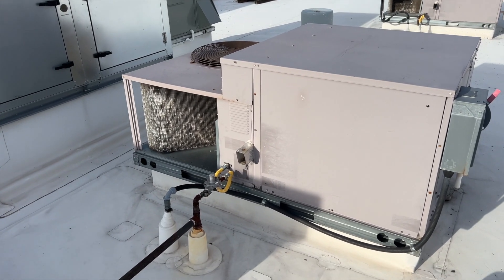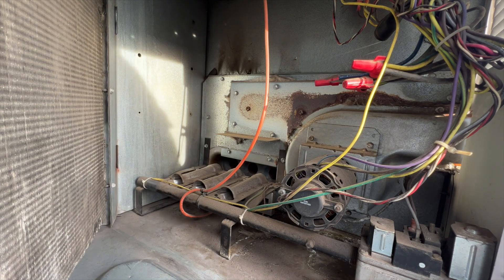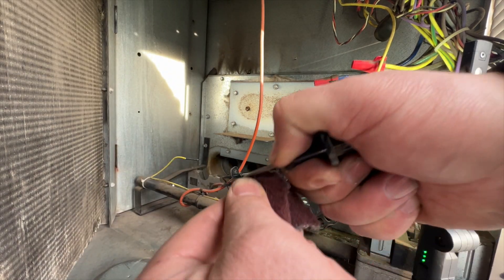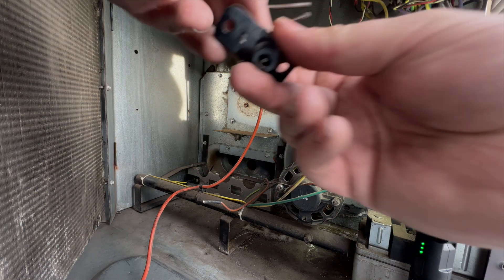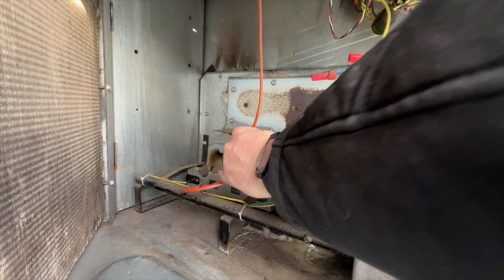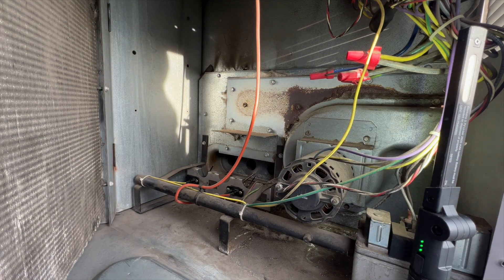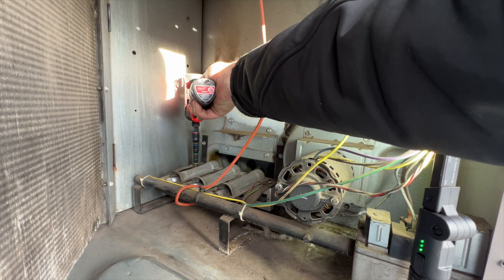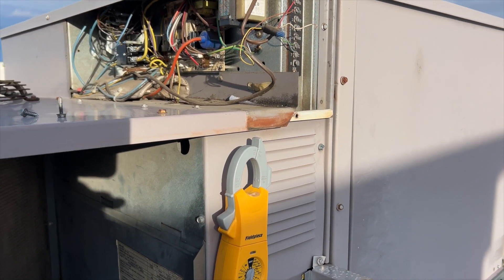Carrier Package Unit Ignition Failure Dirty Crossover Tubes EP168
Go a no heat call for this Carrier package unit.  Found a failed ignition error  code on this guy.  I reset the unit pulled apart the burner assembly and cleaned it.  Found some dirty crossover tubes on the in shot burners.